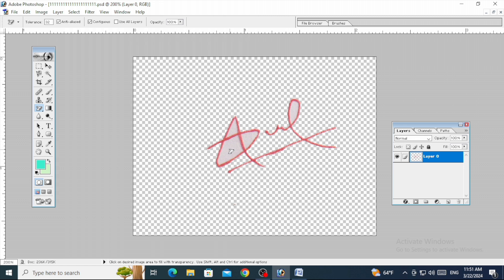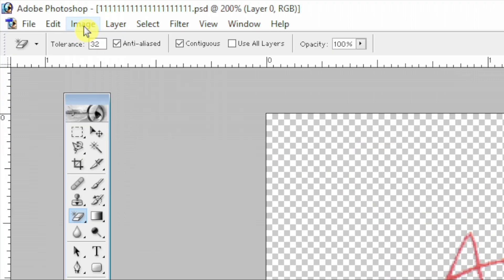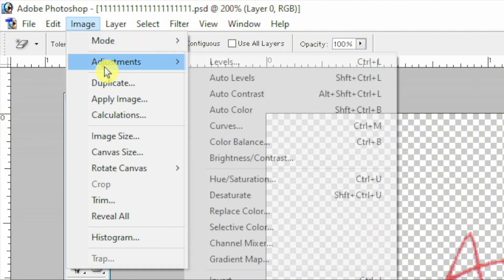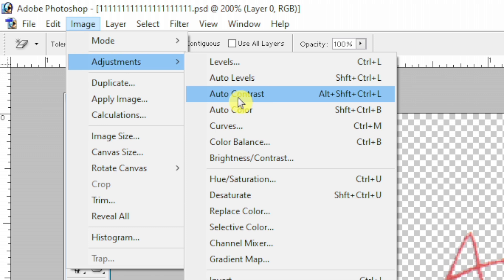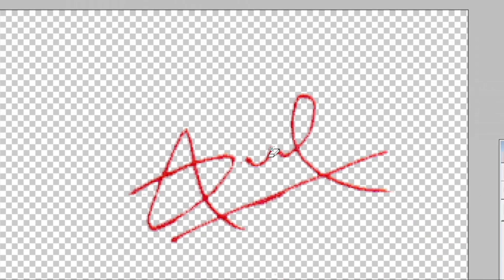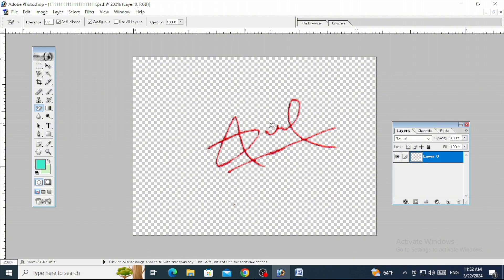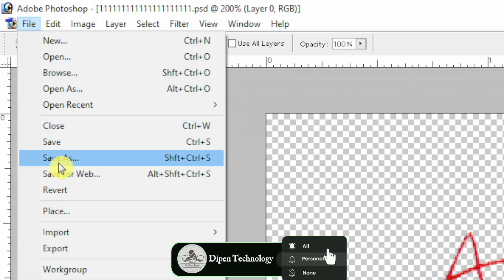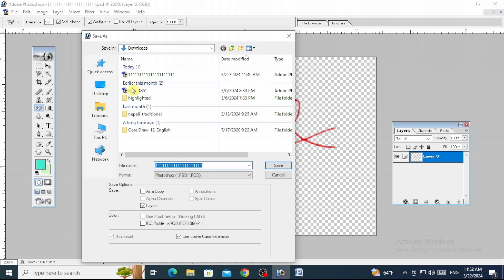How To Make Digital Signature || Computer बाट Signature कसरी राख्ने || Signature Transparent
Namaskar Sathiharu 😊🙏
Aajako Video ma Computer ma ms word ma arthat kunai pani Program ma document , certificate create gari sake paxi hjr haru le signature hanera scan garera computer ma lagera signature ko background hatarya kasari document signature rakhne sabai kura sikaya ko xa video lai end samma hernu hola . video man paryo vane like comment gardinu hola yasatai video ko lagi channel lai subscribe garnu hola

यो YouTube Channel Computer Technology सम्बन्धी जानकारी मुलक हुँदा सबै को लागि उपयुक्त देखिन्छ।

                                     धन्यवाद ।।😊🙏